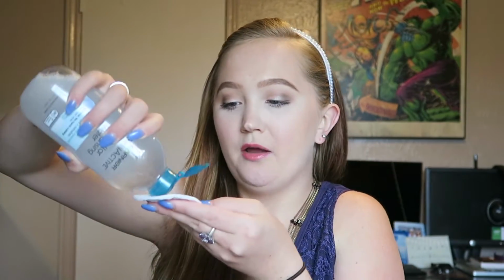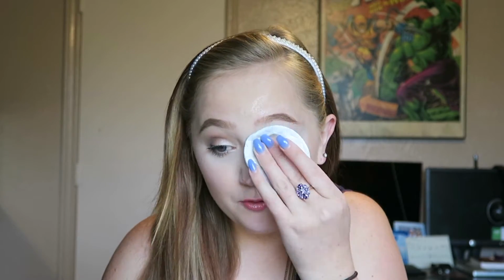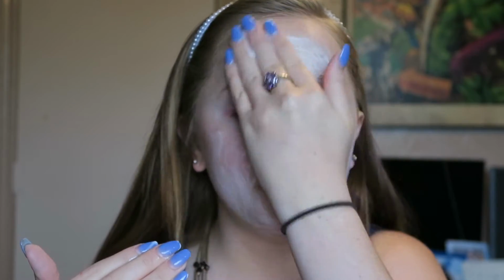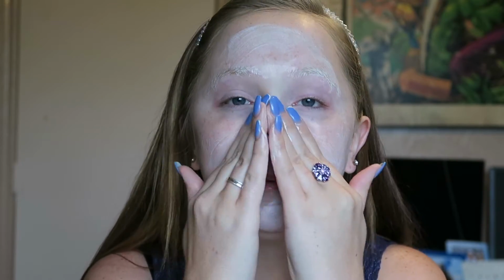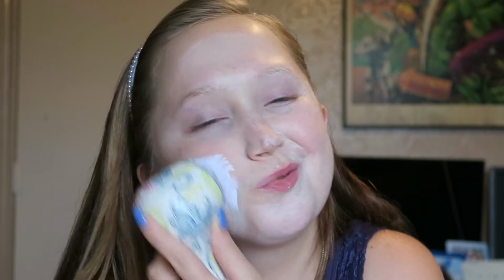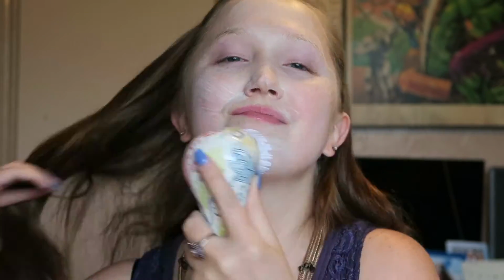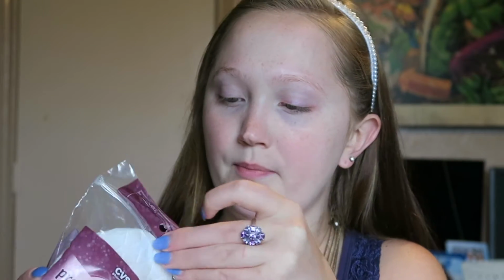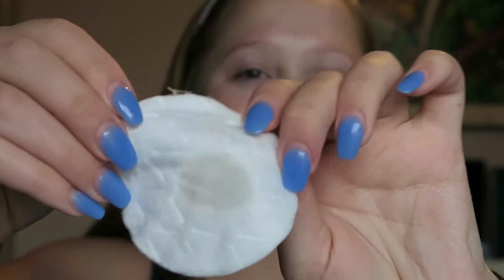Skin Care Routine 2016 I LarisMarie Makeup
Hello all! This is what I do daily and nightly to keep my skin healthy.

Night-time skin care:
- Garnier Skin Active Micellar Cleansing Water OR Neutrogena Hydrating Facial Wipes
- Origins Checks and Balances Frothy Face Wash
- Clarisonic Mia 2 (with cashmere head)
- The Body Shop Vitamin E Hydrating Toner
- Origins Ginzeng Moisturizer
- Kopari Coconut Melt
- Formula 10.0.6 Get Your Glow On Brightening Mask
- The Body Shop Warming Clay Mask

Morning skin care:
- Fresh Soy Face Cleanser
- The Body Shop Vitamin E Face Mist
- Jose Maran Argan Daily Moisturizer with SPF 47!!